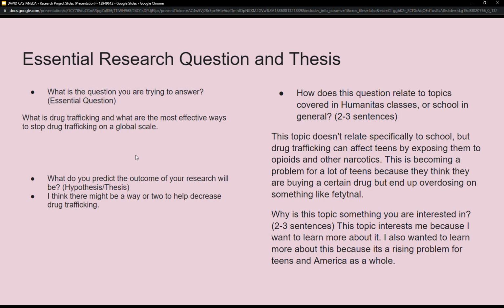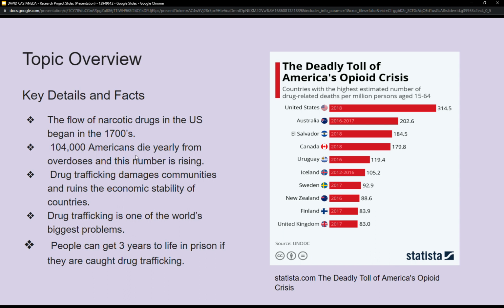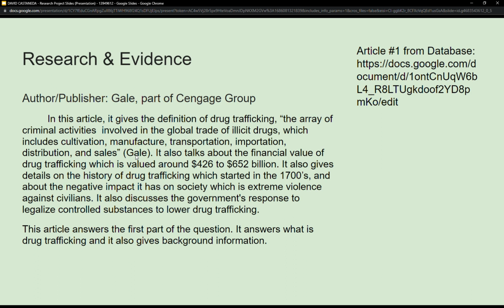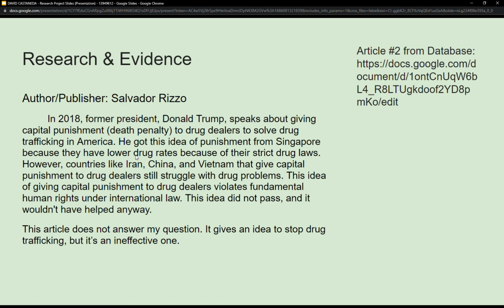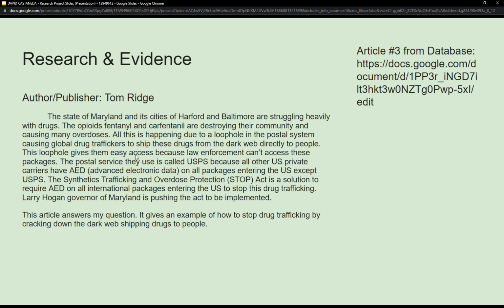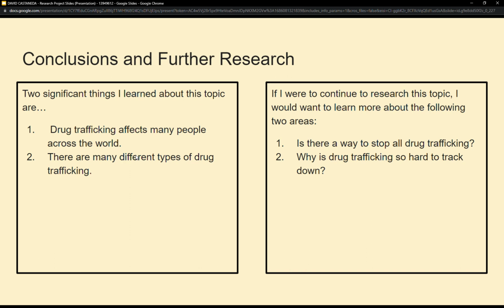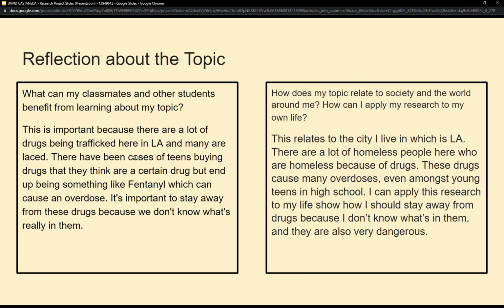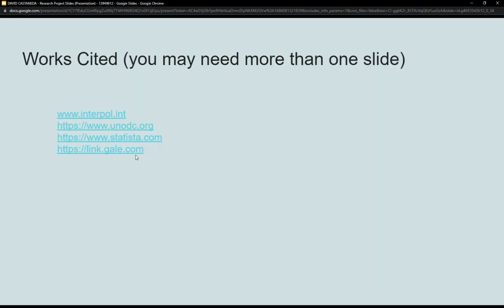DAVID CASTANEDA Research Project Slides Presentation 13949612 Google Slides Google Chrome 20